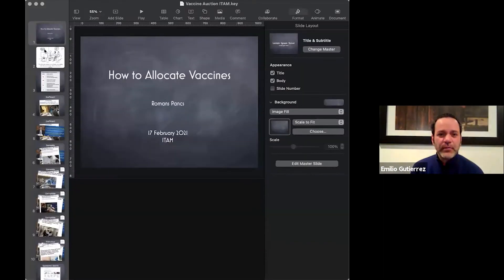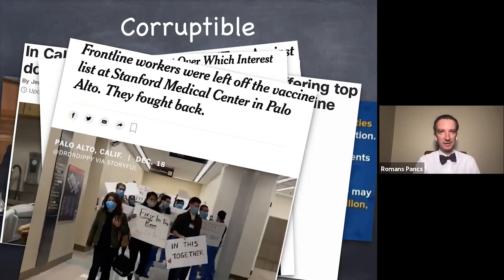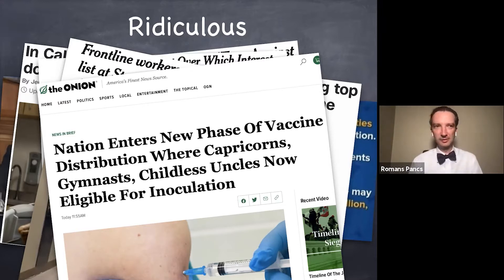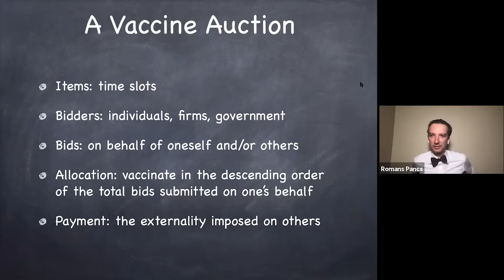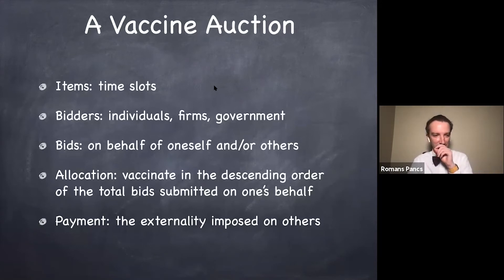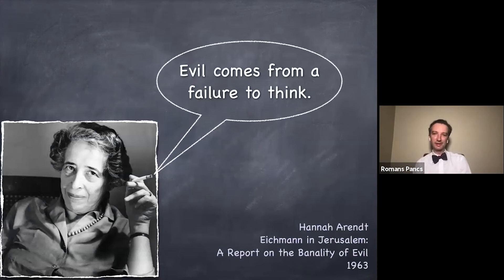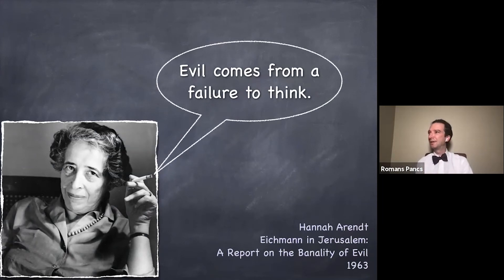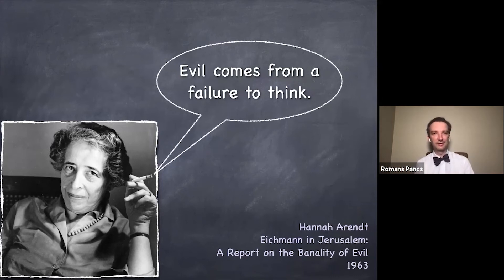COVID Vaccines to Sell of to Ration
La Maestría en Teoría Económica está diseñada para profesionistas que han realizado estudios de licenciatura en Economía u otras carreras, y desean continuar con estudios de doctorado en el ITAM u otras instituciones en el extranjero.

Este programa ofrece cursos en áreas como Teoría Económica, Análisis Matemático y Econometría, los cuales aportan una rigurosa formación para hacer frente a las exigencias técnicas de cualquier programa doctoral.

Organiza:
Asistencia Posgrados